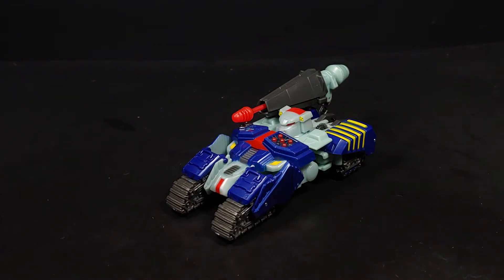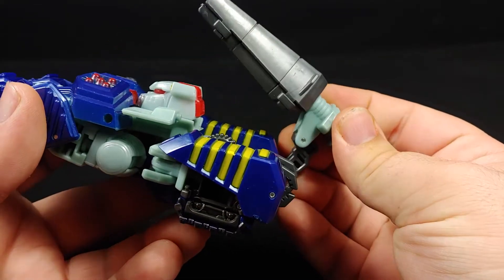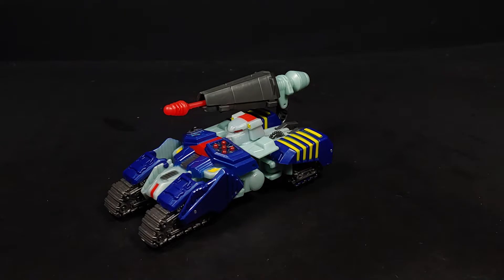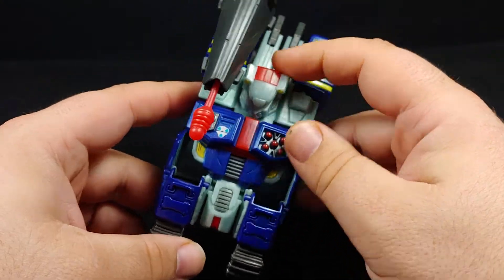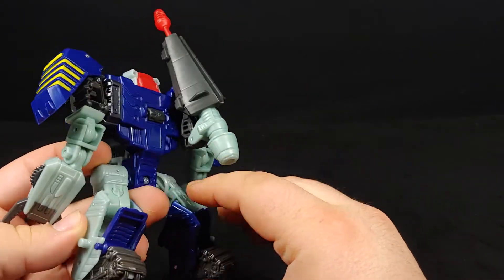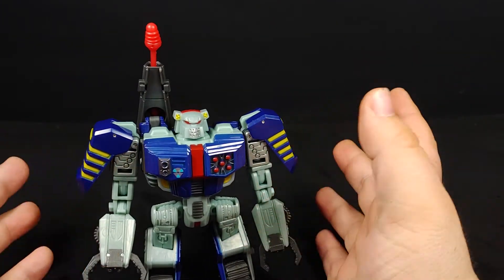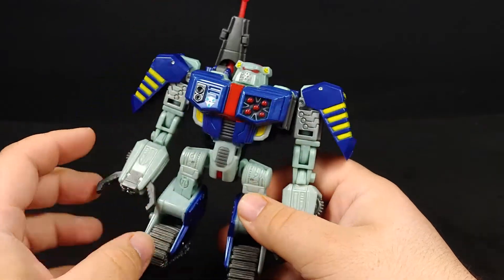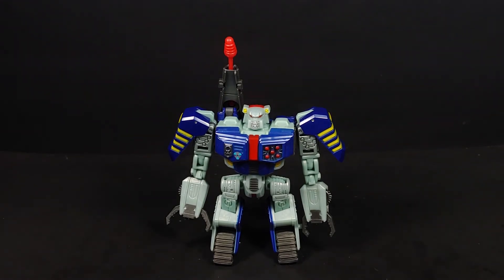Transformers Generations Beast Machines Tankor Review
Tankor! Smash!